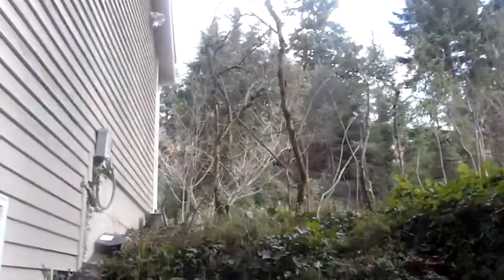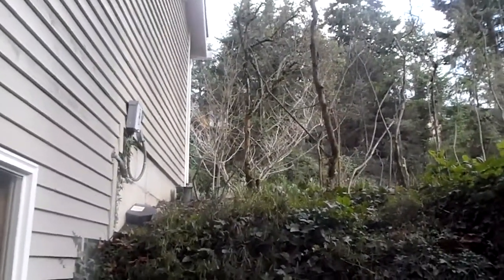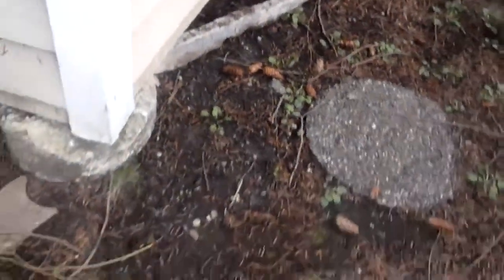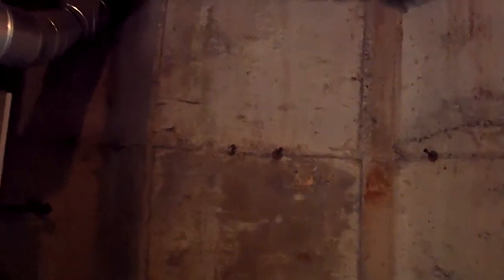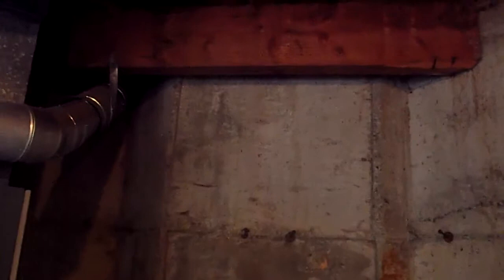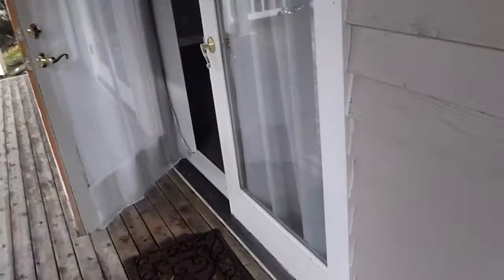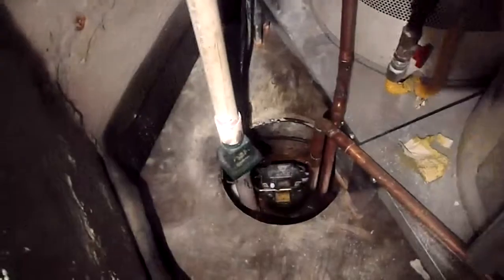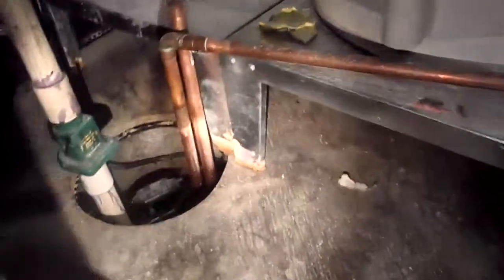Drainage Problems on a Steep Hill Inspected By Home Inspector Seattle | CALL US!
4739 University Way NE
Seattle, WA 98105
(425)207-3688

The Seattle home inspection company, Property Inspector, LLC, Shows Drainage Problems on a Steep Hill Inspected.

Your Seattle Premier Home Inspection Company | Let this experienced Property Inspector, LLC company help keep you from buying The Money Pit. We’ll alert you to any and all health or safety issues and maintenance needs of the home you’re looking to buy.